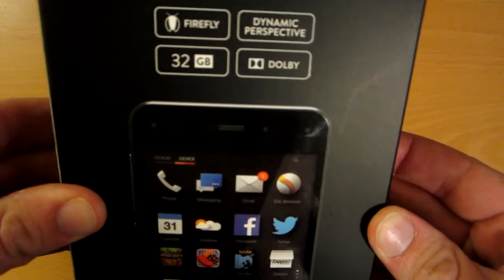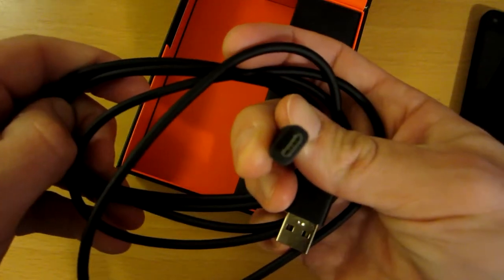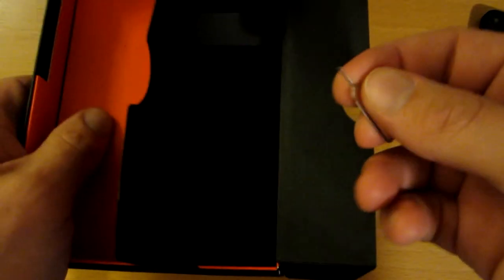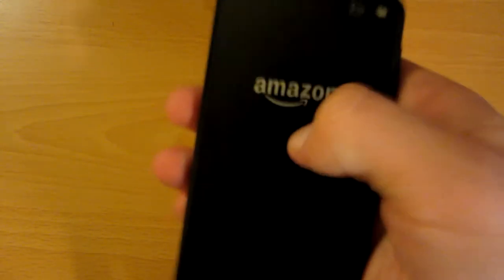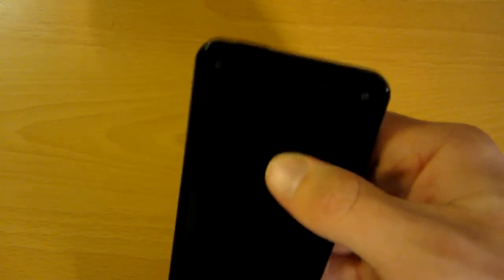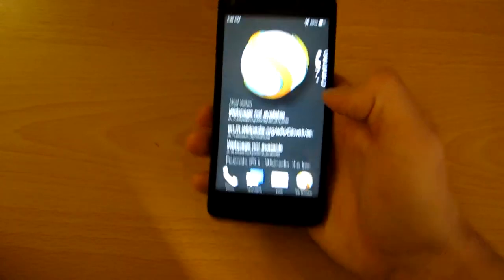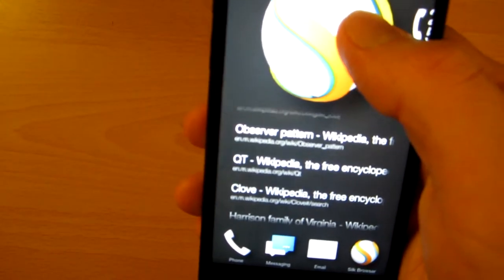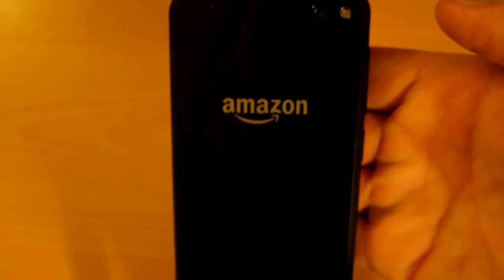Amazon Fire Phone Unboxing